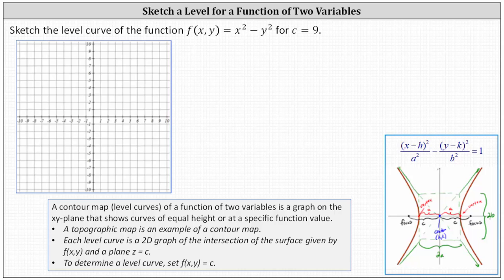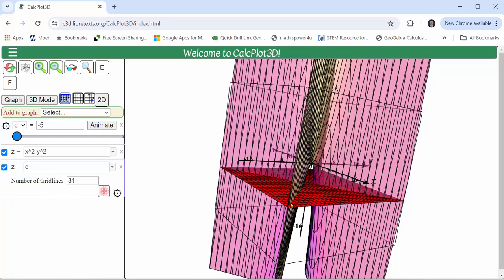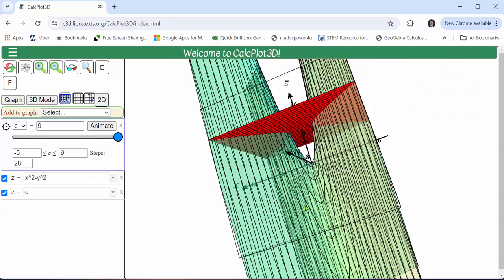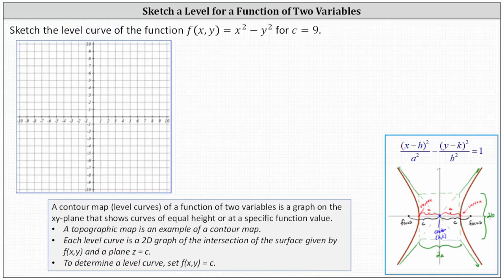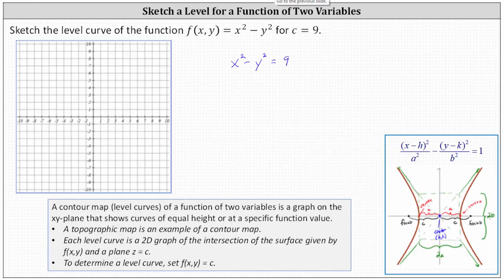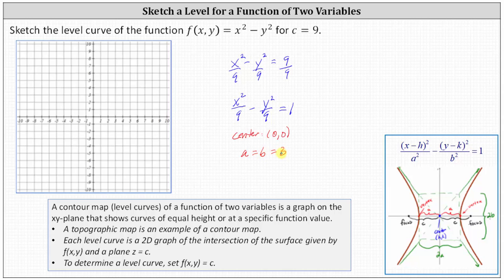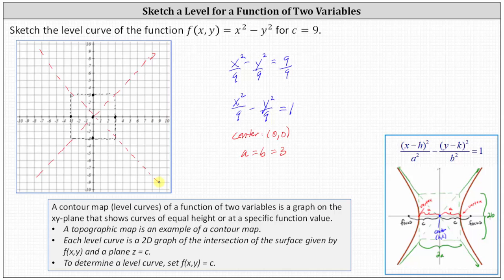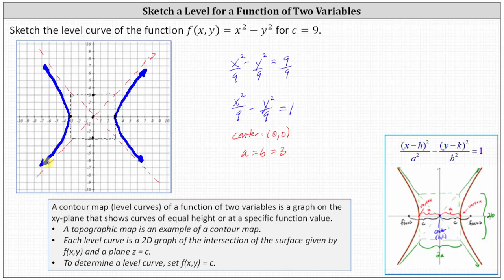Sketch a Level Curve for a Function of Two Variables: Hyperbola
This video explains how to sketch a level curve for a function of two variables.